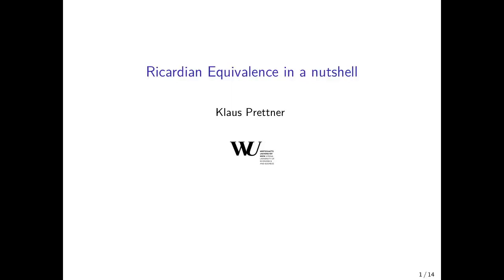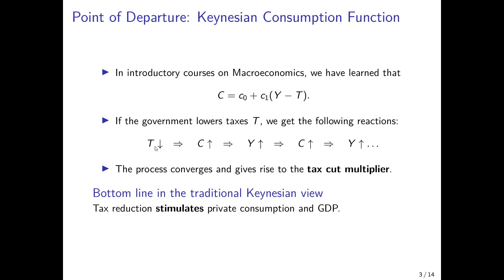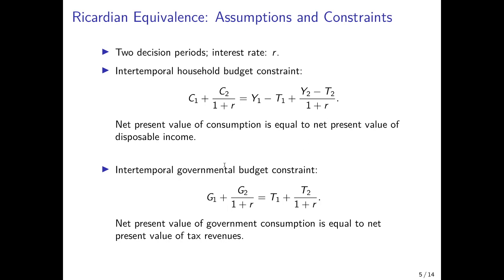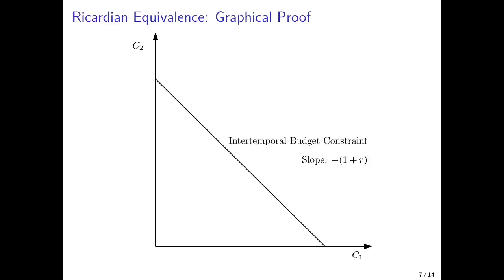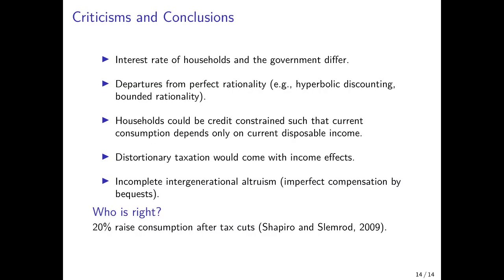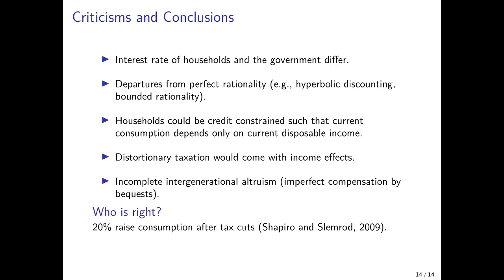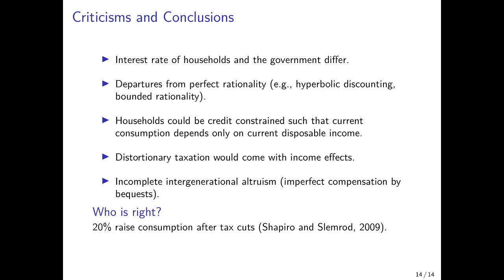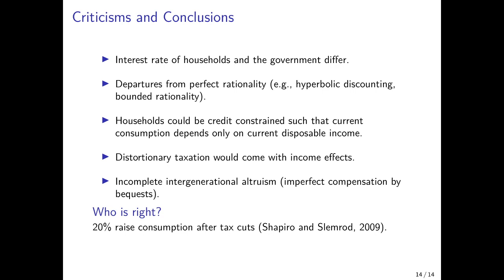Ricardian Equivalence in a Nutshell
This video contains a brief description and discussion of Ricardian Equivalence.